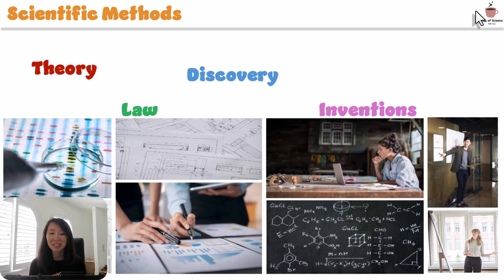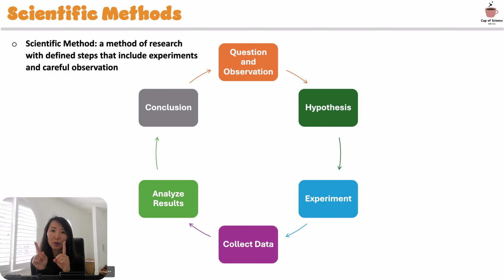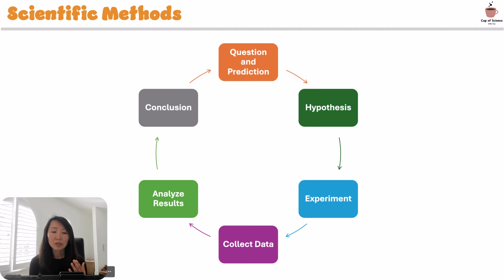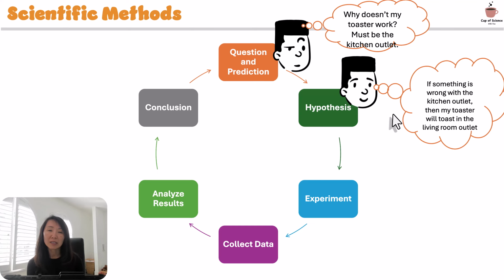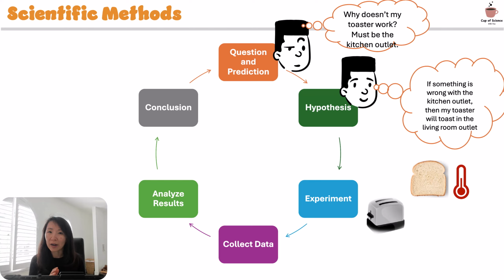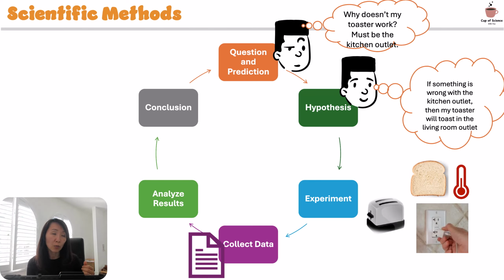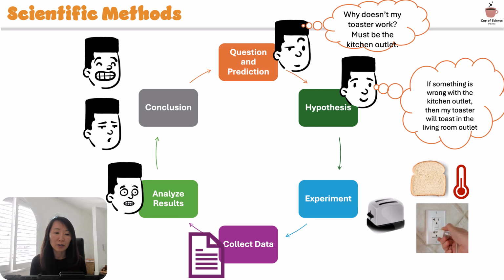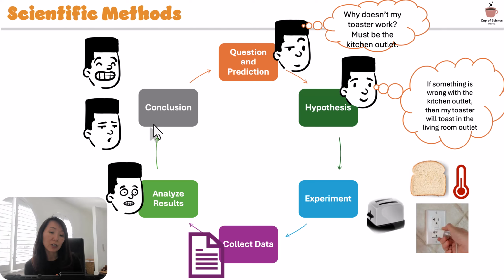Scientific Methods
Scientific Process: Scientific Methods